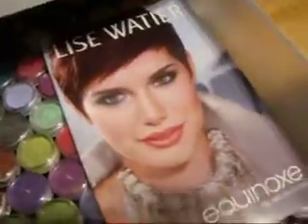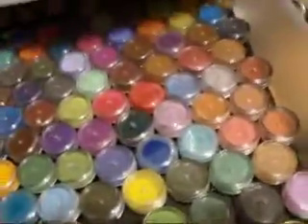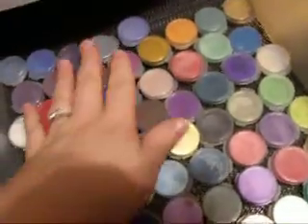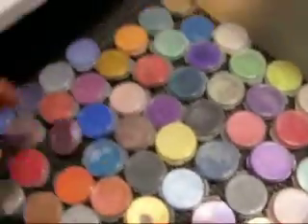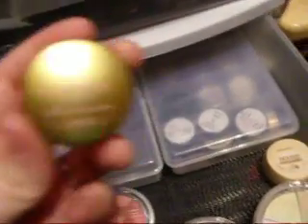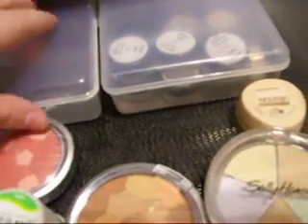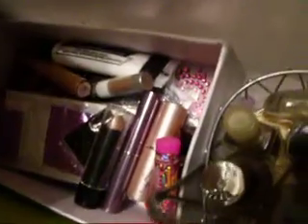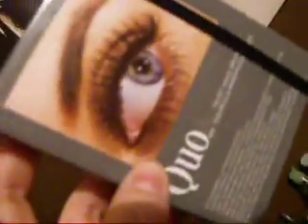My make-up collection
this is the first video i have done i did this due to request and to see what people this of the quality of the camera an such cause i have been saving for a new one but if this is fine ill try to just use this for tutorials